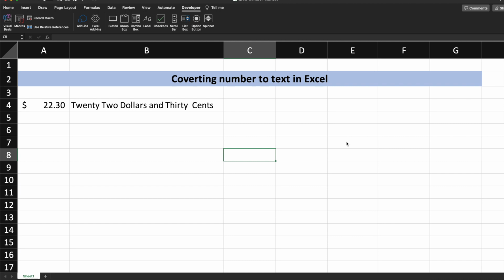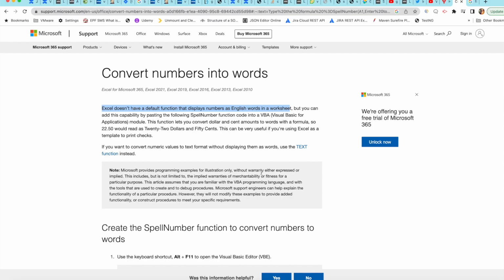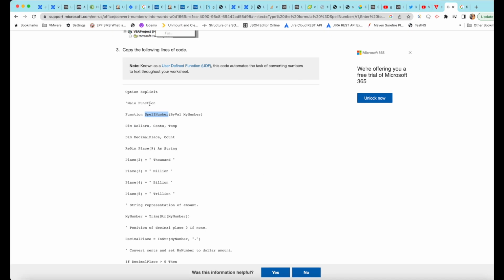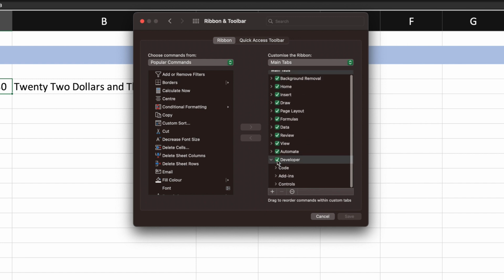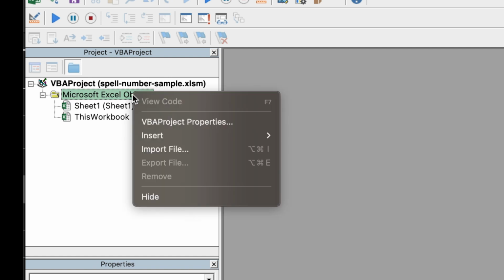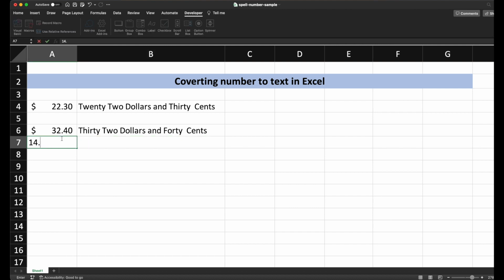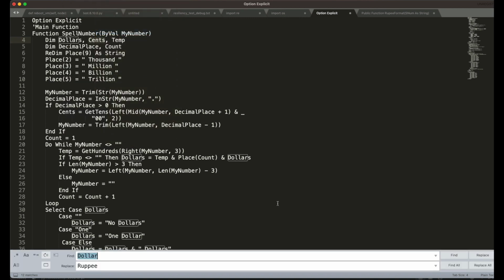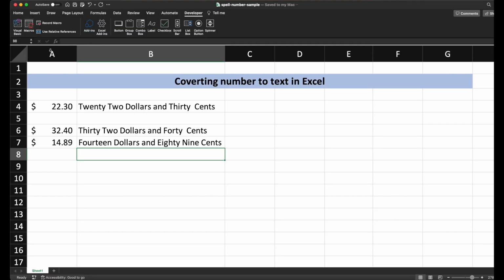Converting Numbers to Words in Excel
Microsoft Excel Advanced topic: Convert Numbers into Words or Convert number to text